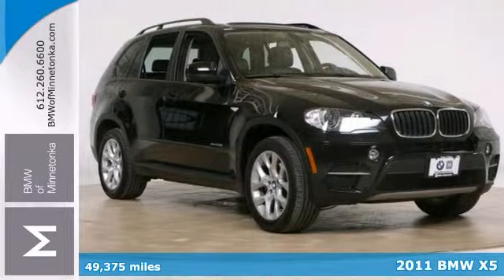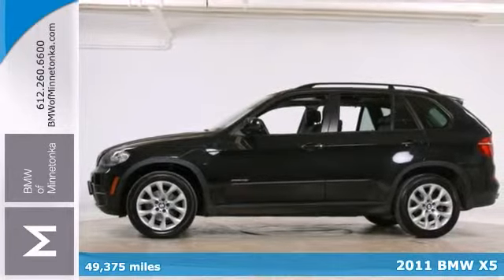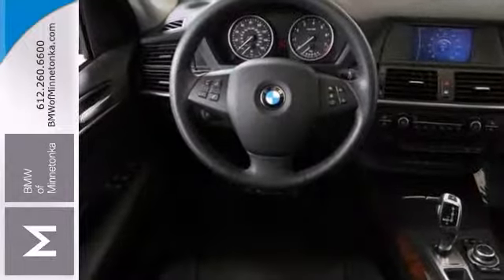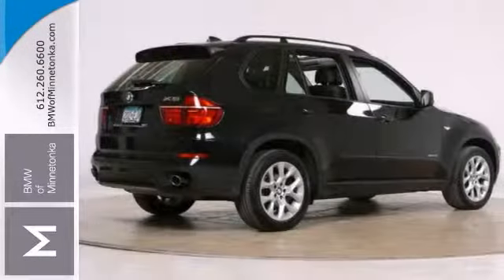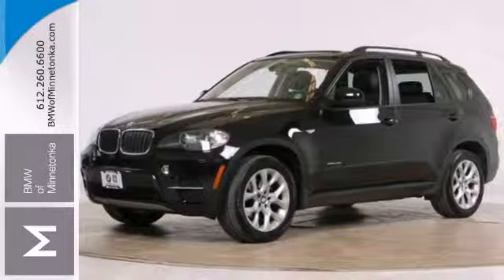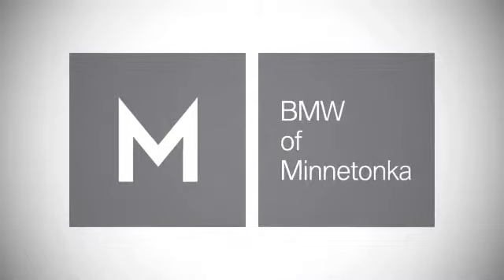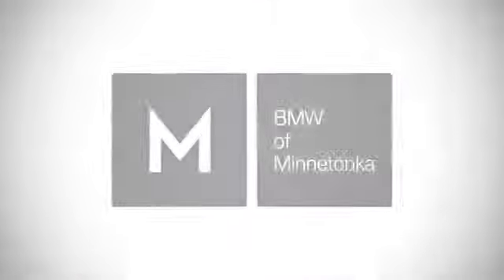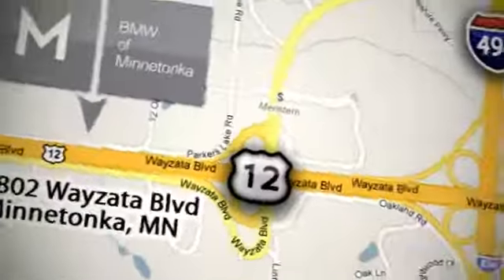2011 BMW X5 Minnetonka Minneapolis, MN 34192A - SOLD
Year: 2011
Make: BMW
Model: X5
Trim: AWD 4dr 35i 3.0L I6
Engine: 3.0 L I6 Cyl.
Transmission: Automatic
Color: Black Sapphire Metallic
Interior: Black
Mileage: 49375
Stock #: 34192A
Cold Weather Package, Convenience Package, and AWD. Turbocharged! Don't let the miles fool you! BMW has done it again! They have built some wonderful vehicles and this outstanding-looking 2011 BMW X5 is no exception! New Car Test Drive said, ...among the most powerful in the class while also being more fuel efficient. If sporting, on-pavement driving dynamics are the priority in a luxury SUV, the X5 is a great place to start... This X5 has plenty of passenger space and a hatch area with cargo room galore. Thanks for visiting our inventory. We look forward to serving you and earning your business. We will provide you with a value price and premium experience.

Address:
15802 Wayzata Blvd